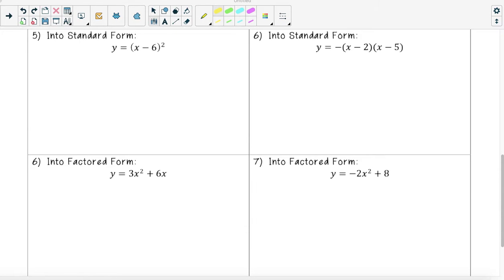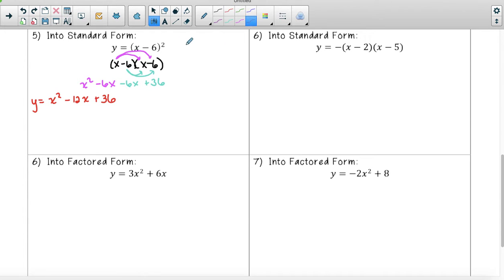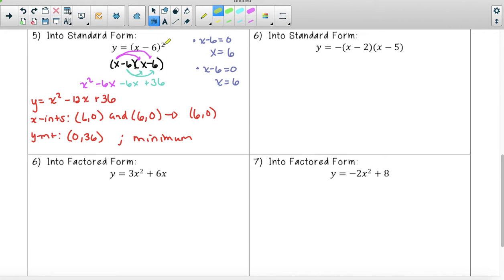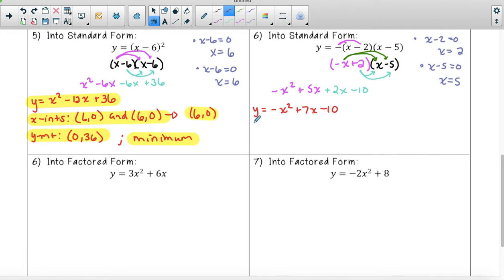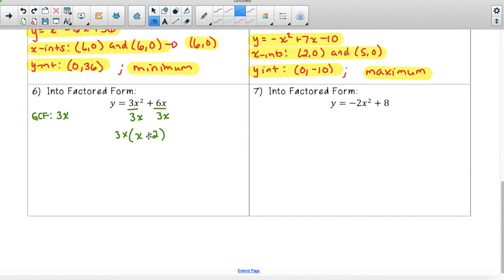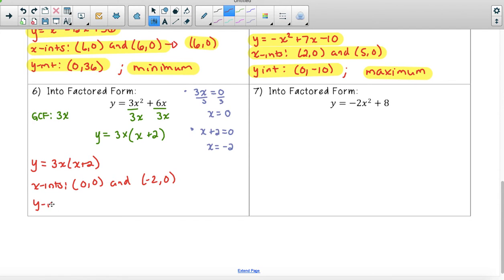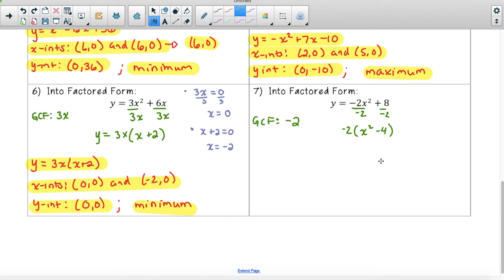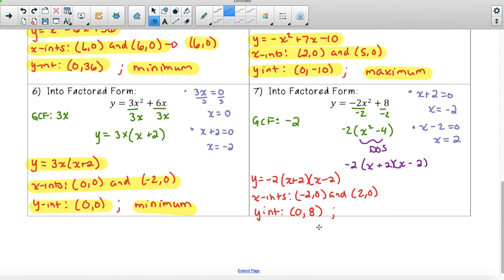m1 Standard vs Factored Form ex 5 7